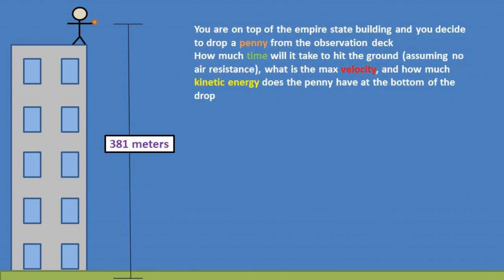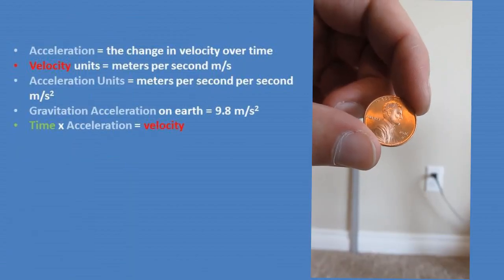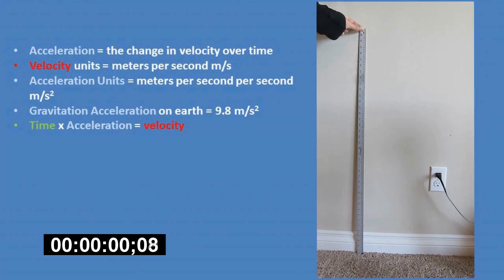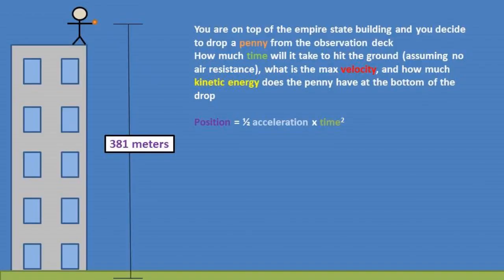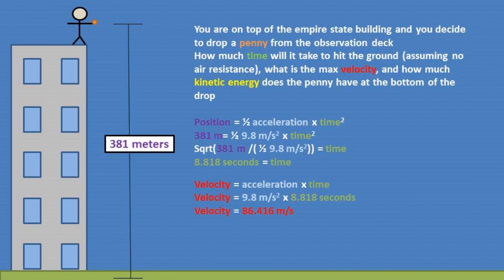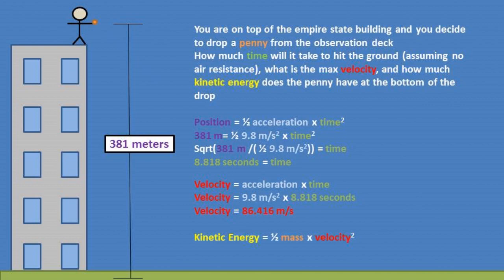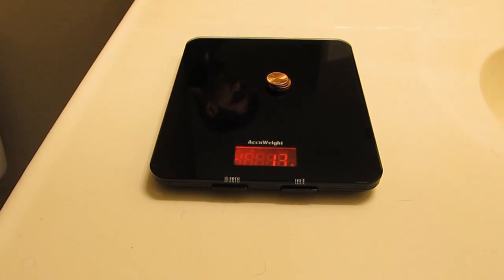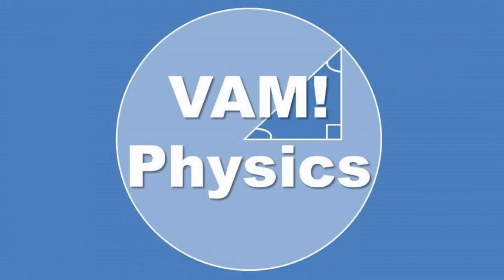Object Dropped From Building or Cliff (Find Hang Time Velocity and Kinetic Energy)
You are on top of the empire state building and you decide to drop a penny from the observation deck
How much time will it take to hit the ground (assuming no air resistance), what is the max velocity, and how much kinetic energy does the penny have at the bottom of the drop
Lets first go over how acceleration works. Acceleration is the change in velocity over time. Velocities units are meters per second so acceleration units must be meters per second per second or in other words meters per second squared. Gravitation acceleration on earth is equal to 9.8 meters per second per second. This means that for every second that passes the velocity changes by 9.8 meters per second. So if we were to take the time in this video in seconds and multiply it by 9.8 meters per second per second we would end up with the velocity at that time.
Now lets solve for time. We can use the position formula of one half acceleration times time to the second power. We are leaving velocity out of this formula due to the starting velocity being zero.
After plugging in our numbers and rearranging the formula we get a time for the penny to fall of 8.818 seconds.
Now lets solve for velocity. We can use our velocity equation of acceleration times time equals velocity.
We will plug in our total time of free fall of 8.818 seconds and we get a velocity of 86.416 meters per second. If you are like me and think in imperial this is equal to 215 mph. Keep in mind we are ignoring air resistance in these calculations. This is about a quarter of the speed of sound.
To finish off this video lets solve for kinetic energy. we could use one of 2 formulas ½ mass time velocity square or mass times gravity times height. I have decided to go with ½ mass time velocity squared.
We need to find the mass of a penny to do this I used a scale and measured the mass of 5 pennies. 5 pennies weight about .013 kilograms. This means that each penny weights about .0026 kilograms 2.6 grams.
After plugging in the mass and final velocity of the penny into the kinetic energy equation we are left with 9.71 joules of kinetic energy. If you were to be hit by the penny it would be the equivalent of dropping  381 pennies from one meter on your foot. 1 kilogram from one meter up.